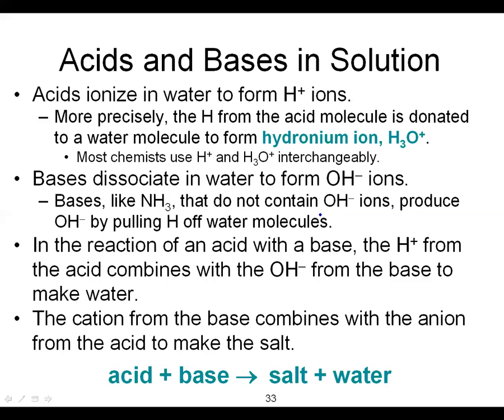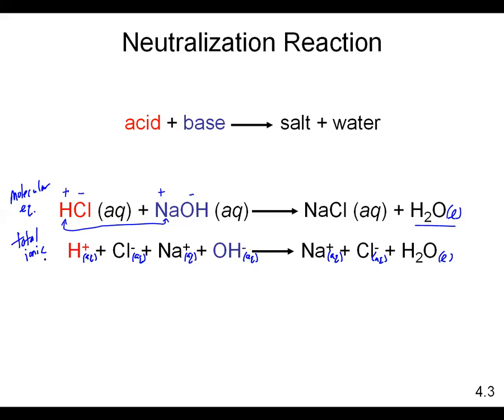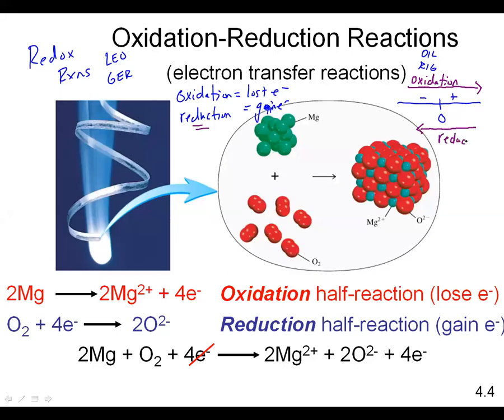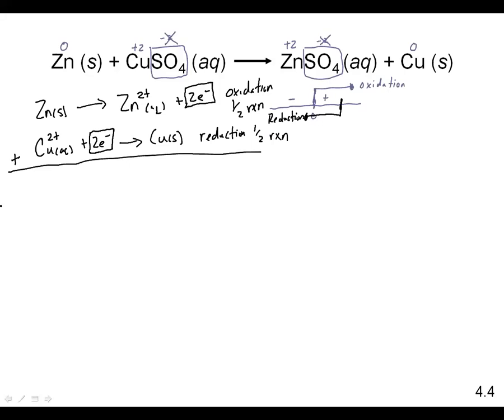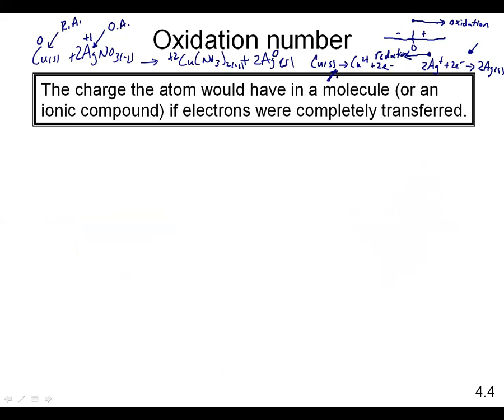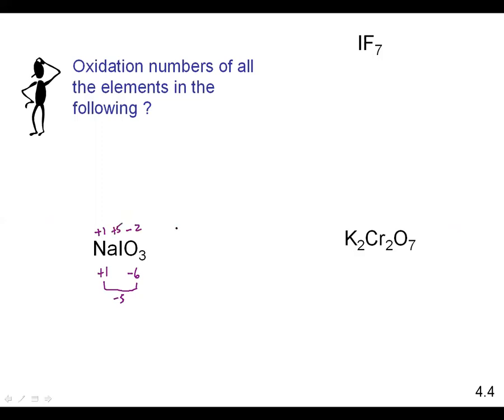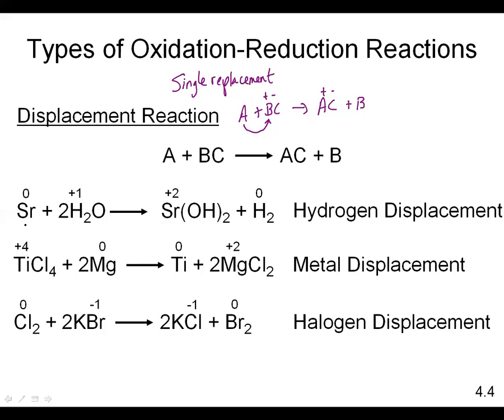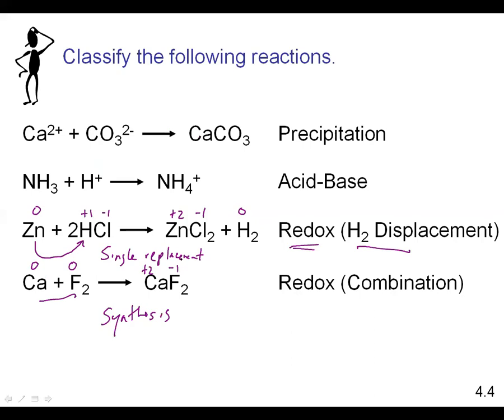Chem 200A Lecture 4/21/20 (Ch 5)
We talked about Ch 5 (types of reactions, redox, oxidation numbers)